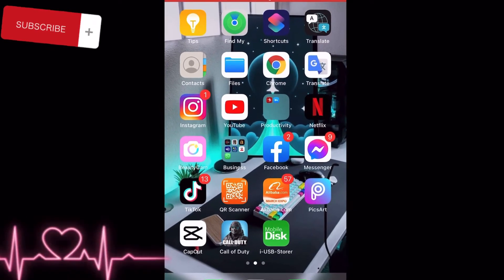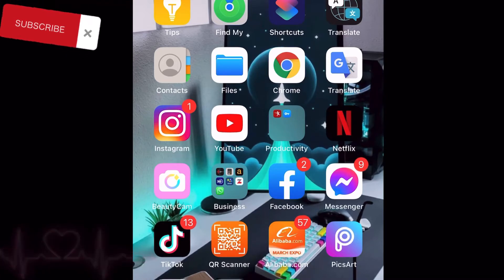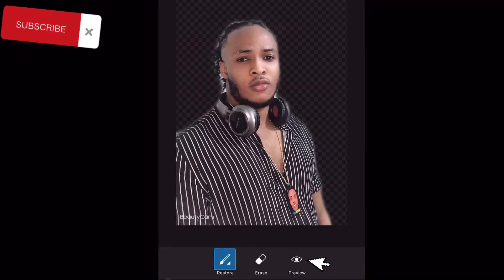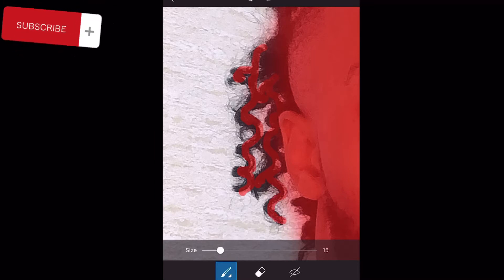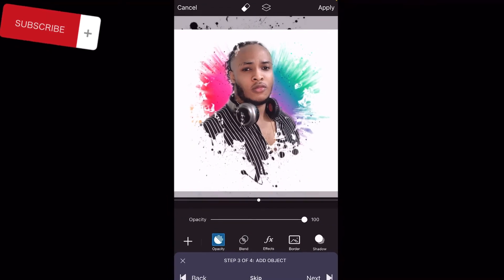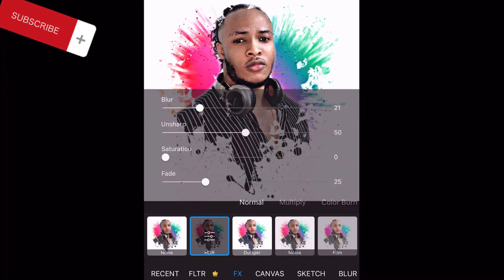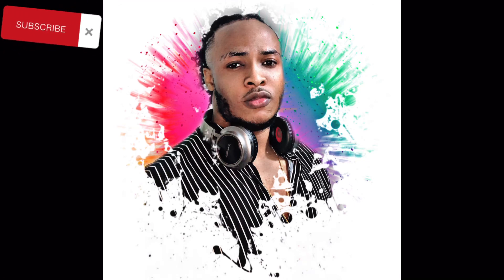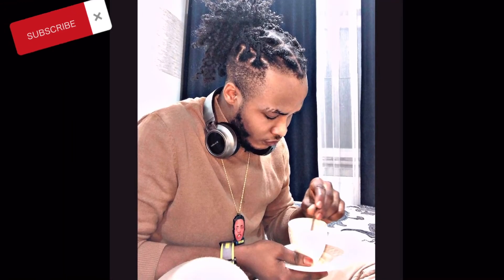EDIT like a pro PicsArt simple picture editing tutorial,upgrade ur picture quality like a pro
PicArt is a mobile editing application that allows you Edit and Transform you picture which  ever way you want, but as the saying goes, “nothing good comes easy” it is sometimes difficult, but not to worry this tutorial will help guide you

Sound track by Destiny unleash channel